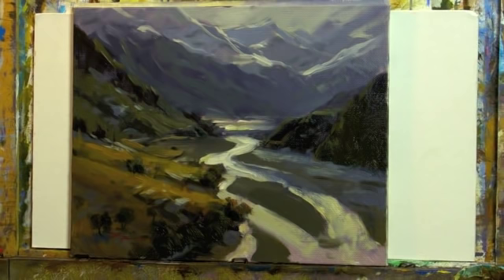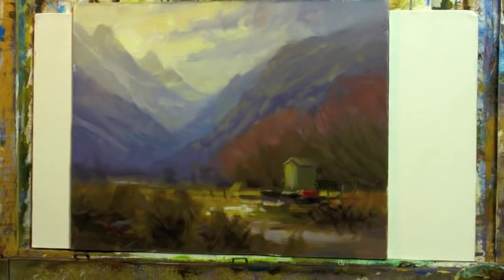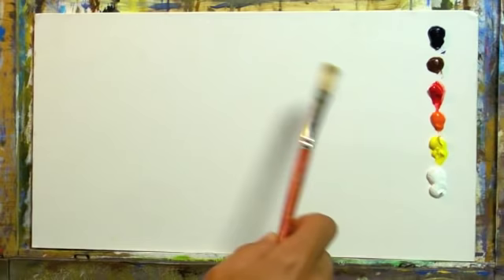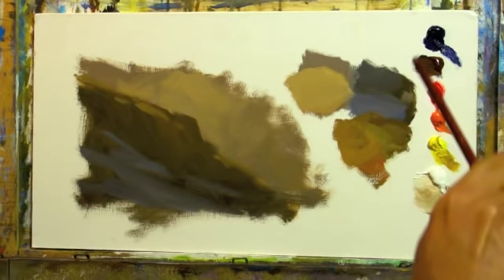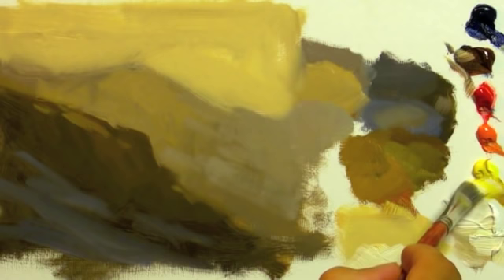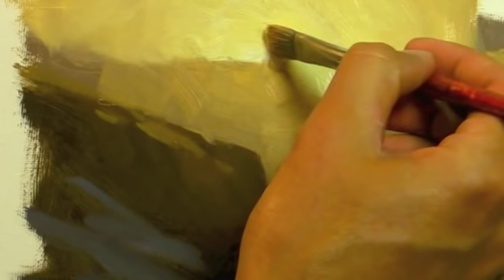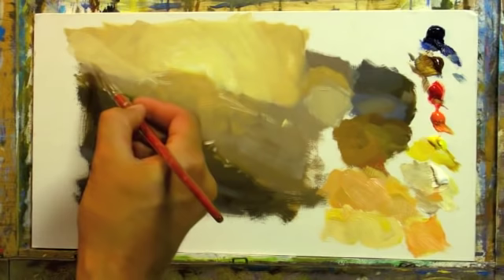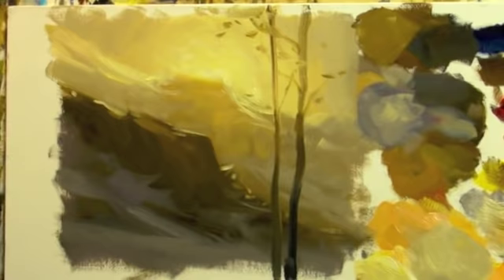How to paint glowing light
Some of the basic principles behind painting a glowing light source (the sun in this case), based on outdoor painting observation taken through to a studio painting.

Learn more about painting beautiful glowing light effects in my step by step painting course Mastering Sunsets